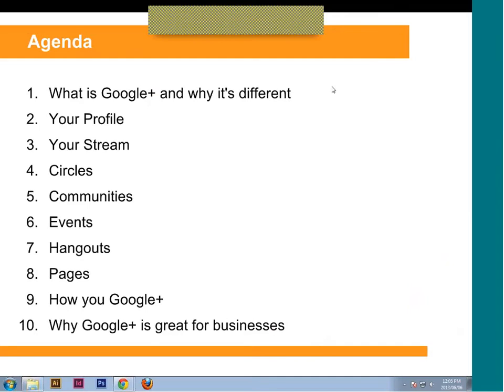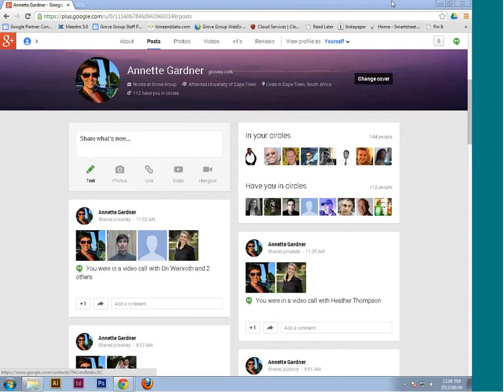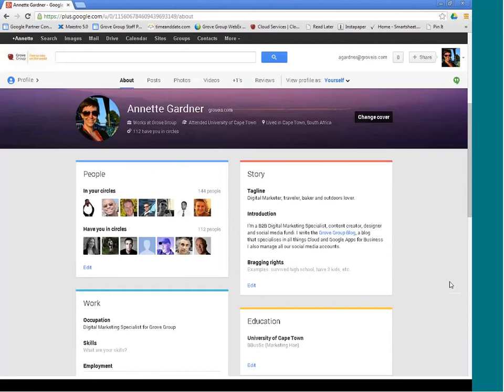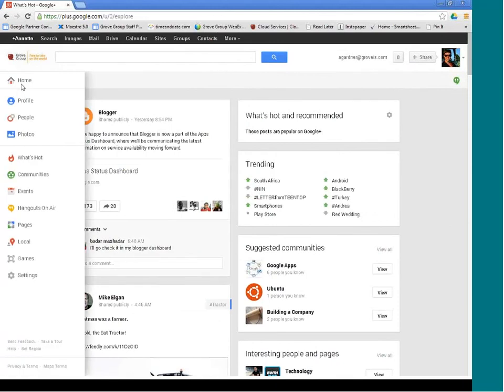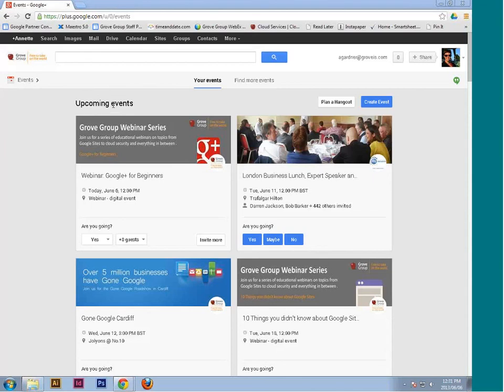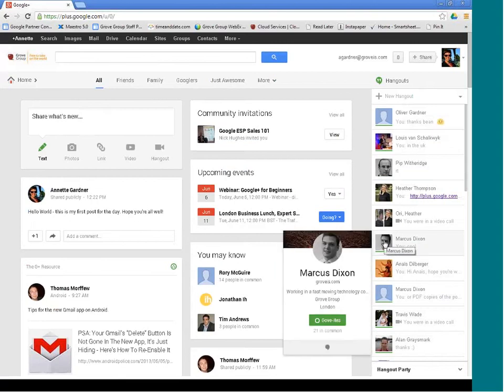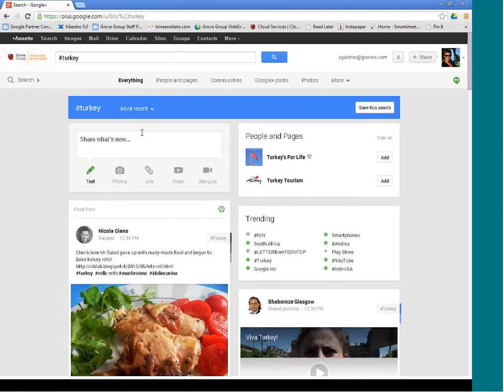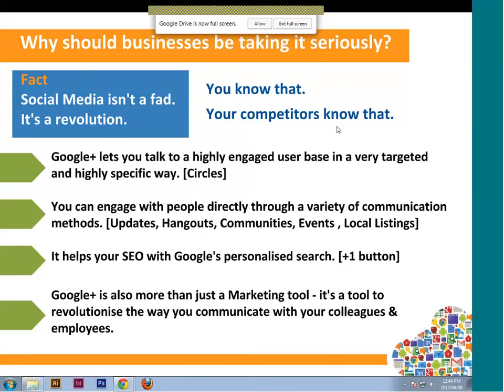Google+ for Beginners Webinar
Get a high level introduction to Google+; what it is, what the key features are and how to use them.

Contact Grove today to find out how Grove's best-of-breed technology solutions can work for you and your business: